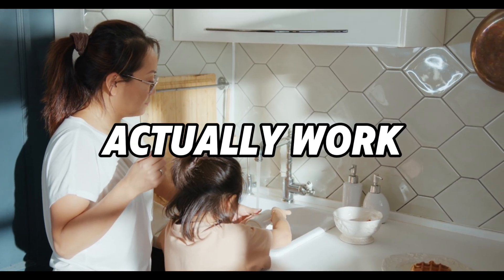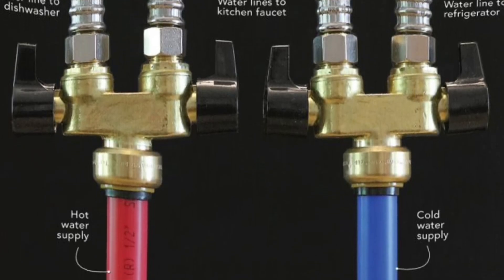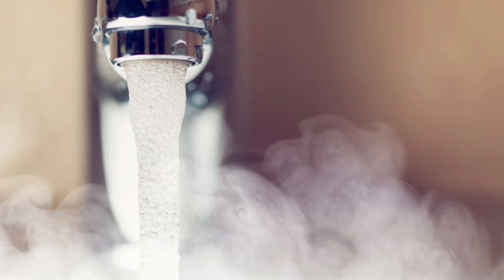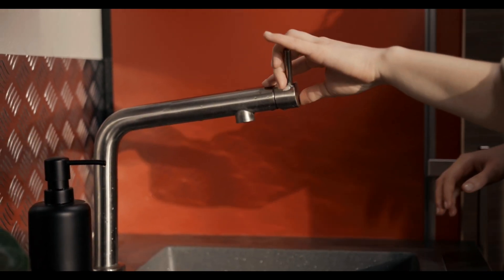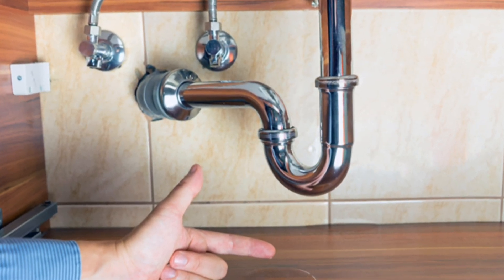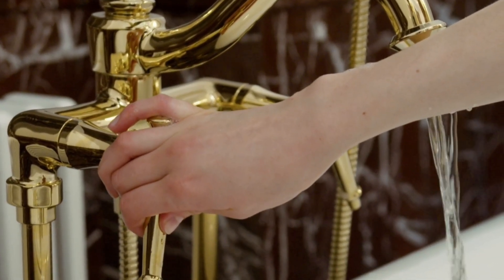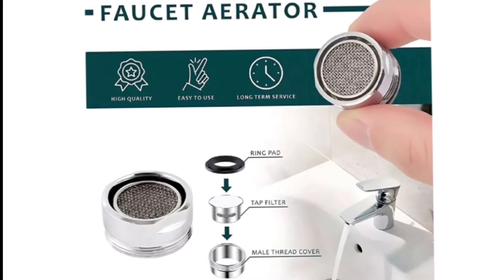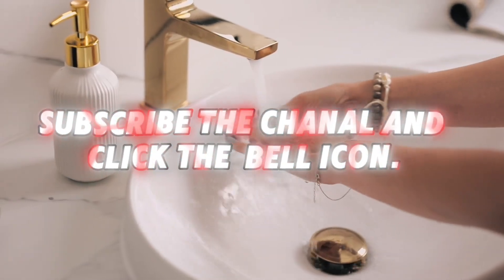How Does A Kitchen Faucet Actually Works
Ever wondered how your kitchen faucet actually works? 🤔🚰 Let's break down the magic behind this everyday appliance! 🚰✨

In this video, we'll dive into the inner workings of a kitchen faucet, from the handle to the spout. We'll explore:

The different types of faucets 🚰🛁
How valves control water flow 💧
The role of cartridges and seals ⚙️
Common faucet problems and how to fix them 🔧

Whether you're a DIY enthusiast or simply curious about how things work, this video will give you a clear understanding of your kitchen faucet. 👍🔔🔄

Click the link below for a limited-time discount!⬇️ ✅
👉Best Kitchen Faucet: ✅✅✅ (Amazon)✅✅✅

✅FORIOUS Kitchen Faucets:(Amazon)

✅OWOFAN Kitchen Faucet with Pull Down Sprayer:(Amazon)

✅Kicimpro Brushed Nickel Kitchen Faucet:(Amazon)

✅Havin Gold Kitchen Faucet with Pull Down Sprayer:(Amazon)

Link to watch and transform your kitchen with the Faucet!⏬

Desclaimer⚠️

@kitchenfaucetofficial   is a participant in the Amazon Services LLC Associates Program, an affiliate advertising program designed to provide a way for websites to earn advertising revenues by advertising and linking to [Amazon.com or .ca, .co.uk, etc.]

Search terms and questions you might be thinking of related to How Does A Kitchen Faucet Actually Works: